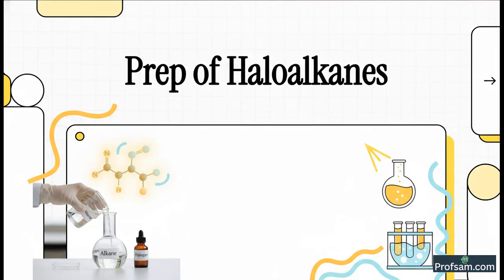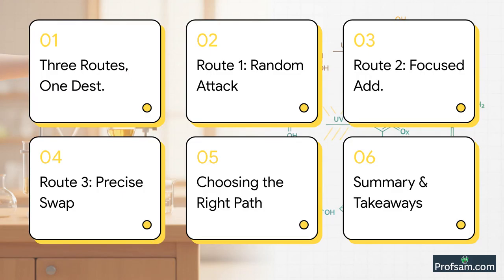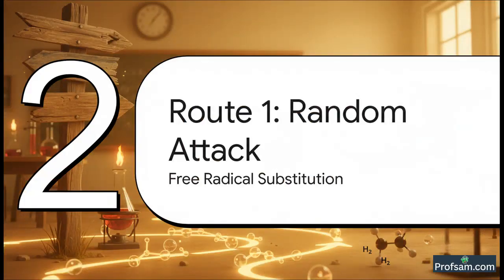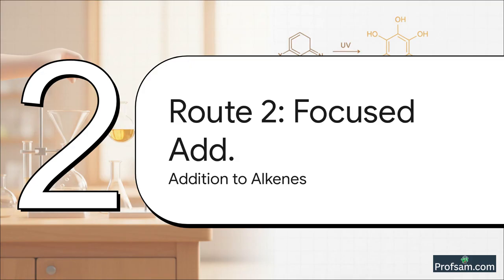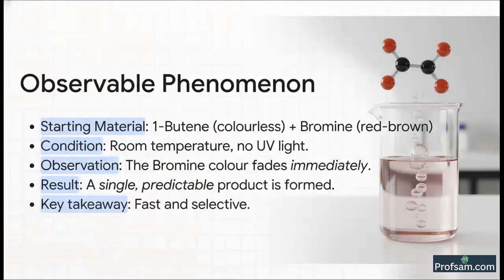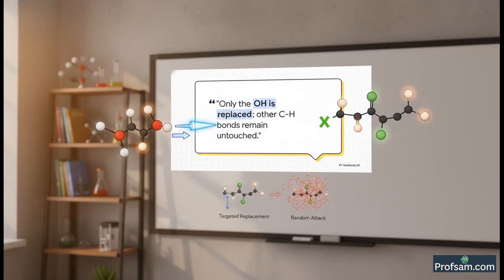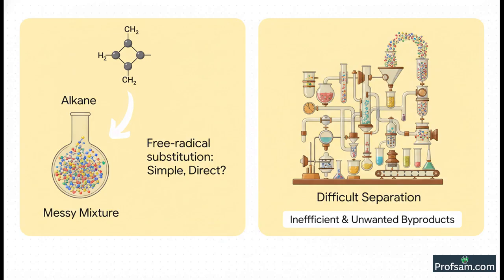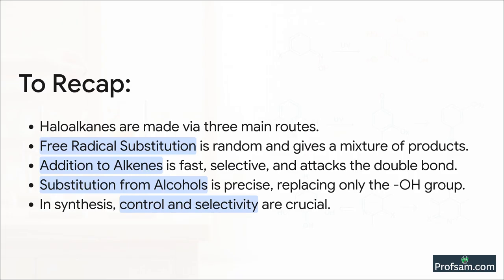Unit 6 – Methods of Preparation of Haloalk... | CBSE 12th Chemistry (English) | The 5-Minute Teacher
This video lesson explains Unit 6 – Methods of Preparation of Haloalkanes for CBSE Class 12 Chemistry (English), using The 5-Minute Teacher approach for quick clarity.

In this lesson, you will understand:
• The different methods used to prepare haloalkanes
• The advantages and limitations of each preparation method
• The factors affecting the choice of preparation method